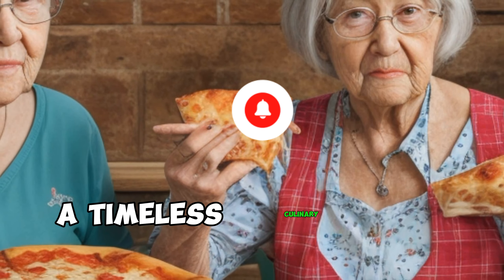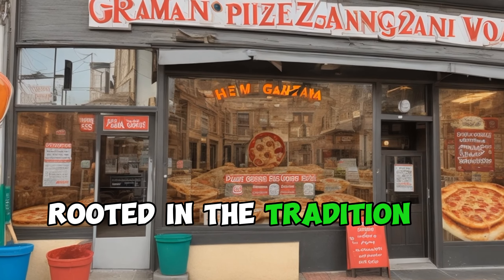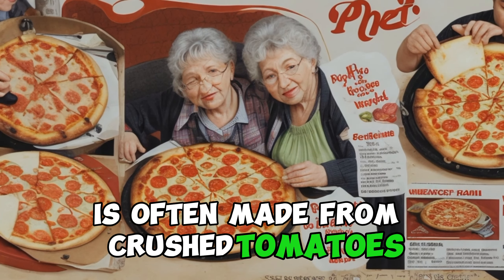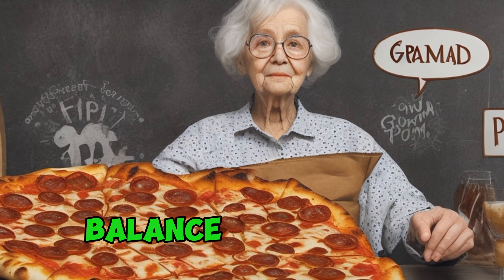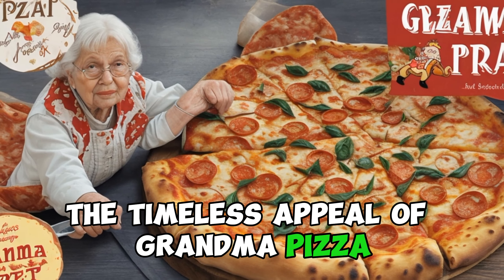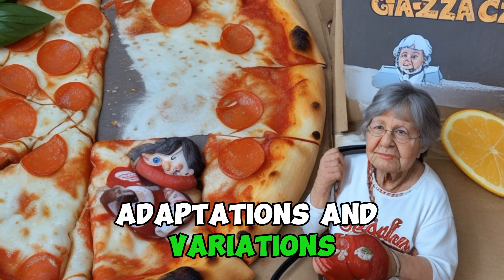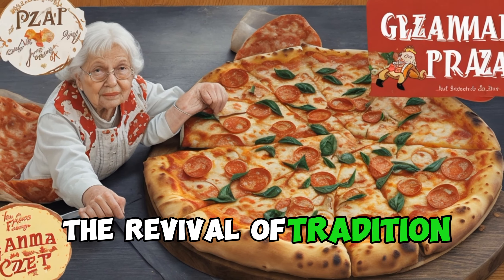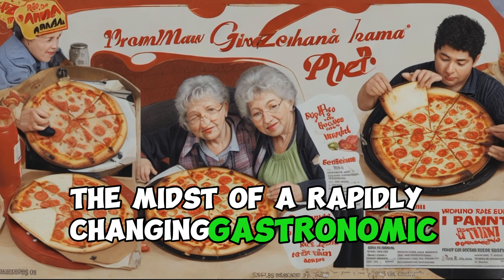Grandma Pizza A Timeless Culinary Hug from the Past | USA | UK | Food Review Video UK | Kitchen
Grandma Pizza A Timeless Culinary Hug from the Past  | USA | UK | Food Review Video UK | Kitchen | English | Home & Kitchen Shop 11